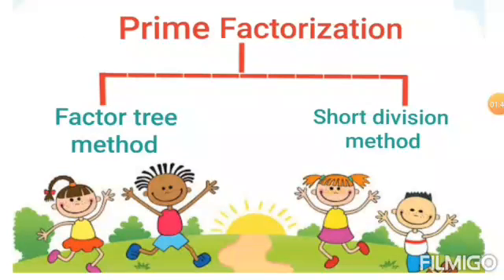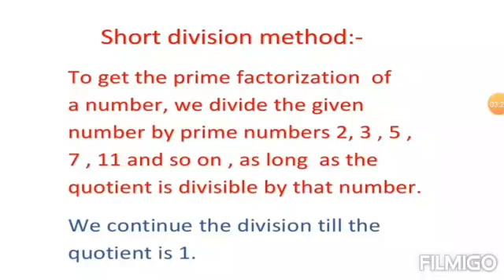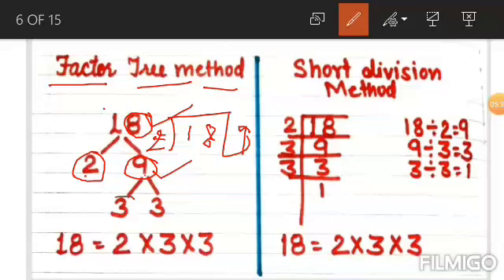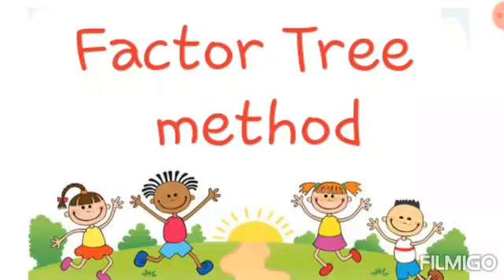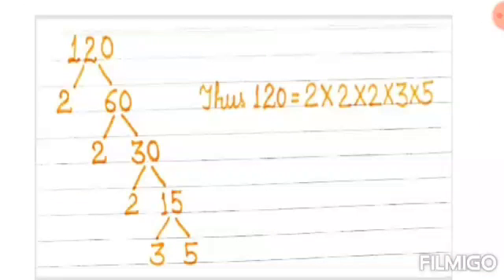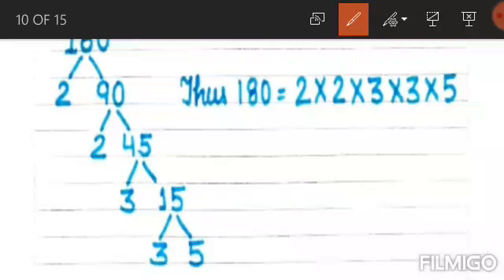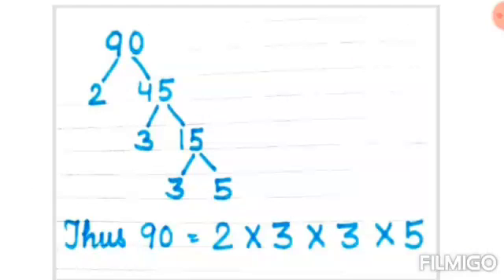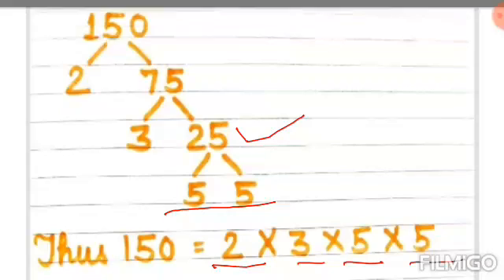Prime Factorization | Factor Tree Method | Grade 5 | key learning channel